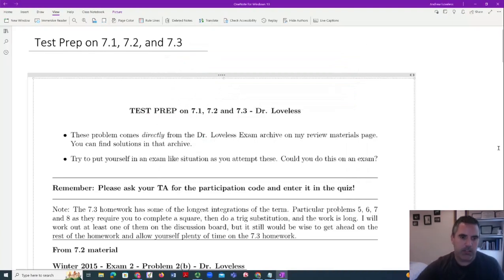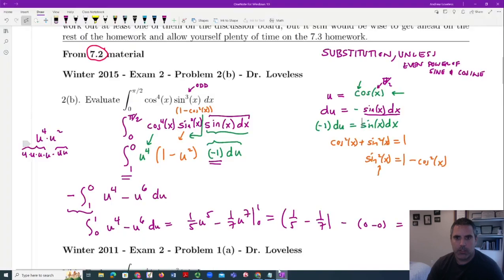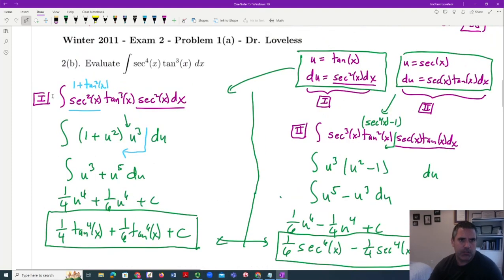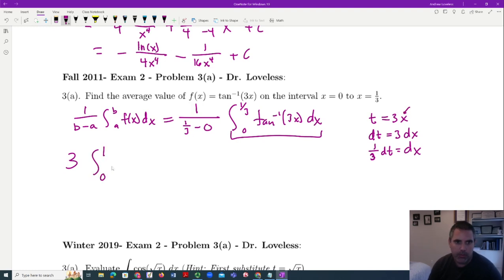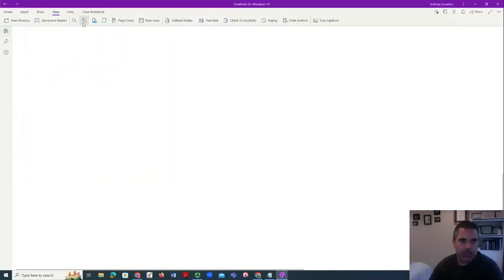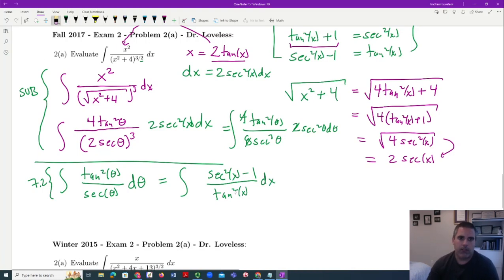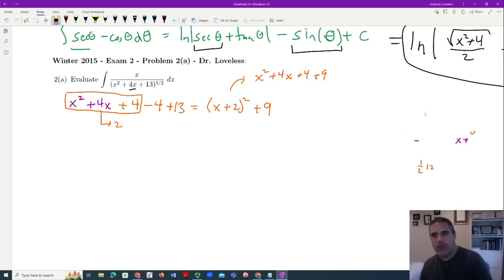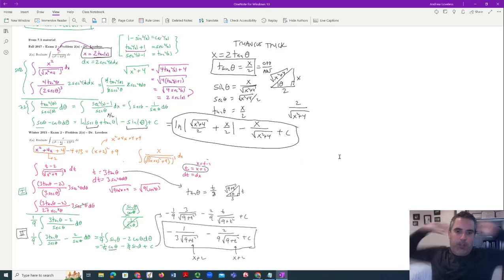Test Prep on 7.1, 7.2 and 7.3 - Trig, By Parts and Trig Sub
In this video, I go through 2-3 old exam problems from these three topics in Calculus II.  This is part of a "test prep" series that I am making for my Math 125 course at UW where I create a collection of a few old exam questions related to these section, then I make a video to go through those examples.